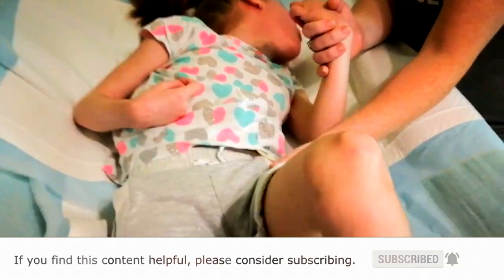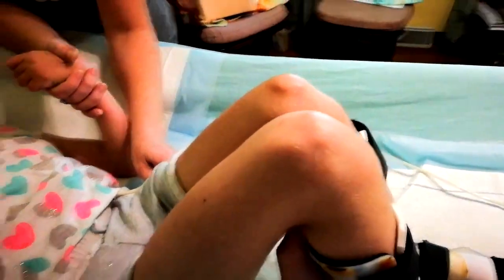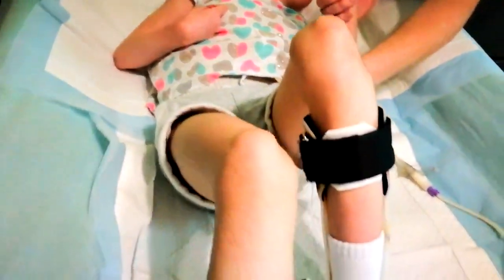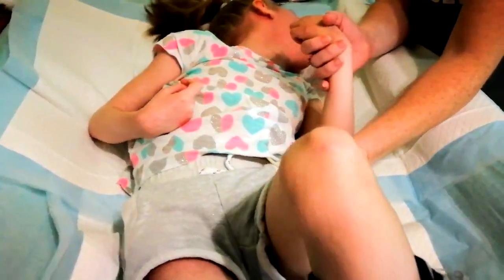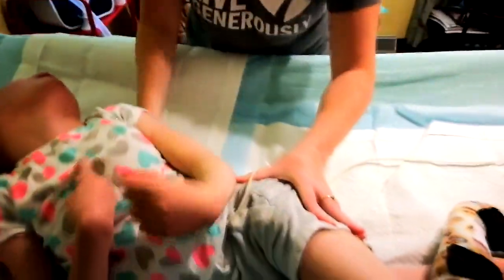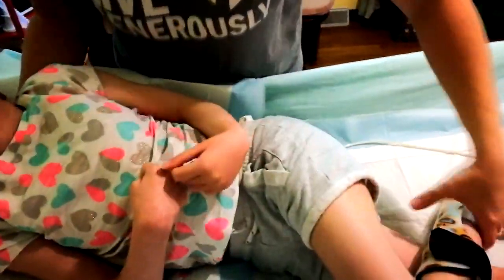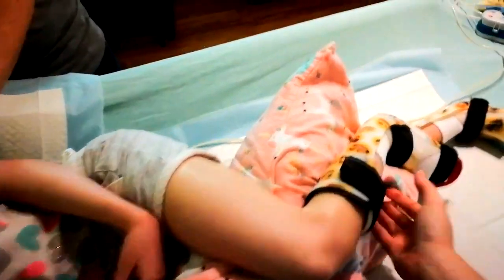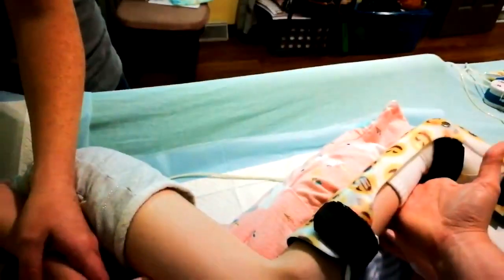WHAT'S CAUSING HER LEG PAIN? // we don't know yet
Raelynn has been having some pains lately, and we haven't been able to figure out why.

👍🏻 It may feel weird to "like" a video such as this, but it really does help us keep making videos of Raelynn's life with seizures, which helps many parents who are going through similar things.

We called her bone doctor, and he didn't think we needed to come in immediately for it, but said that he would look at it when he sees her for the appointment she already had schedule with him this week. So hopefully we'll find out more answers then.

Fun stuff Raelynn uses:
✔️ Galaxy Projector
✔️ Towel Warmer
✔️ Travel Pillow

Must-have medical gadgets/supplies:
✔️ Fingertip Pulse Ox
✔️ Forehead Thermometer
✔️ Oil Sheets

Helpful accessibility things:
✔️ Wheelchair hook
✔️ Gooseneck Tablet Holder

Install this Chrome extension to learn new ways to grow your YouTube channel.

Raelynn has epileptic encephalopathy, global developmental delay, cerebral palsy, cortical vision impairment, and I could go on and on. In fact, I'll go on a little more. Raelynn is quadriplegic. She has a gastro-jejunal (GJ) tube through which she "eats" all of her food. She has a vagus nerve stimulator (vns), and is currently getting intravenous immunoglobulin (ivig) treatments to hopefully help with her seizures. She regularly wears a shaker vest, uses a nebulizer, and a cough assist machine to help her breath better, especially when she seems extra susceptible to aspirating on her oral secretions.